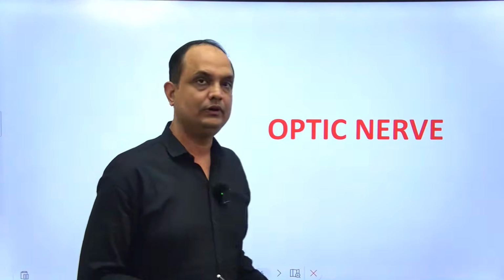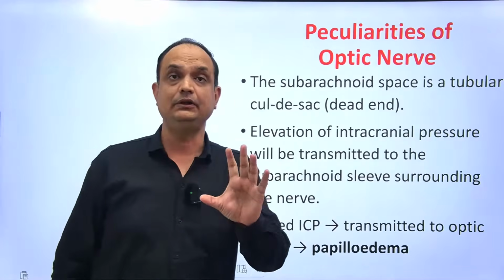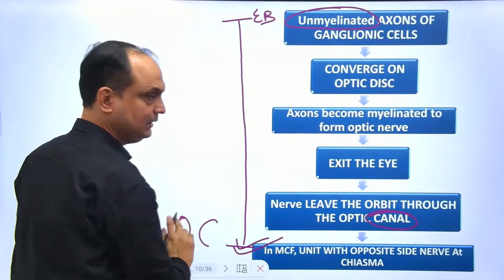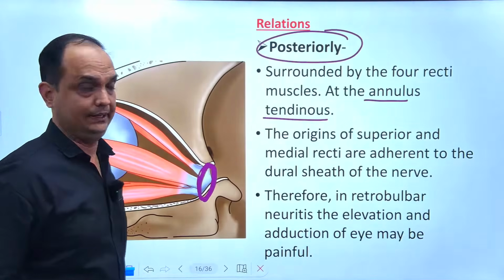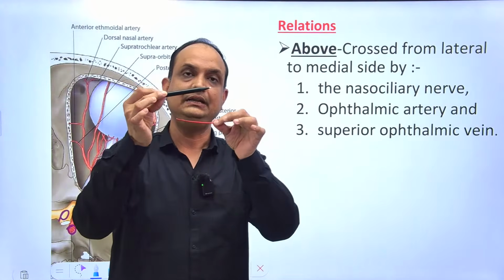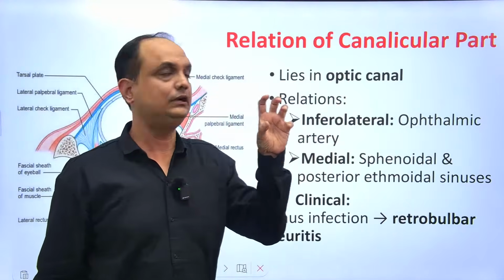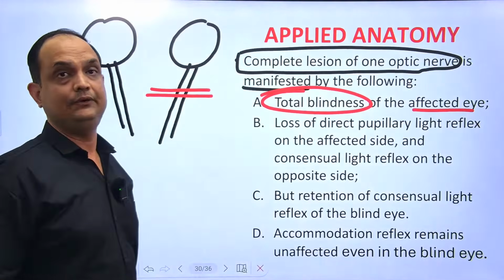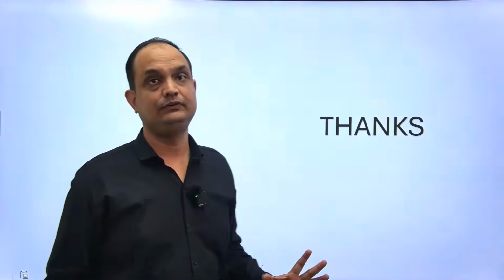Optic Nerve (CN II) Explained | Anatomy, Course, Blood Supply & Clinical Correlates | Dr SUMIT GUPTA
This video provides a complete, exam-oriented explanation of the Optic Nerve (Cranial Nerve II) in a simple and high-yield format.
Ideal for MBBS, BDS, NEET-PG, INI-CET, FMGE, and anatomy revision.

📌 Topics covered:
Introduction & peculiarities of optic nerve
Development & myelination
Parts: intraocular, intraorbital, canalicular & intracranial
Course and relations (orbit, optic canal, cranial cavity)
Blood supply & venous drainage
Applied anatomy:
Papilledema
Optic neuritis
Foster-Kennedy syndrome
Complete optic nerve lesion
Pupillary light & accommodation reflex (explained simply)

🧠 Special focus on clinical correlations & MCQ-based concepts frequently asked in exams.

👉 Watch till the end for last-day revision tips and exam-favorite points.

📘 Best for:
MBBS Anatomy | Neuroanatomy | Ophthalmology basics | Competitive exams

Optic Nerve Anatomy Made Easy | CN II | Applied Anatomy & MCQs

Optic Nerve in 30 Minutes | Complete Anatomy + Clinical Questions

CN II Optic Nerve | High-Yield Anatomy for MBBS & NEET PG

Optic Nerve Lesions Explained | Pupillary Reflex, Papilledema & Foster Kennedy